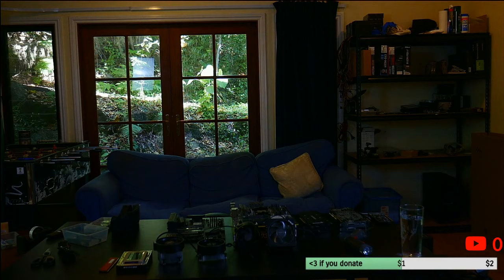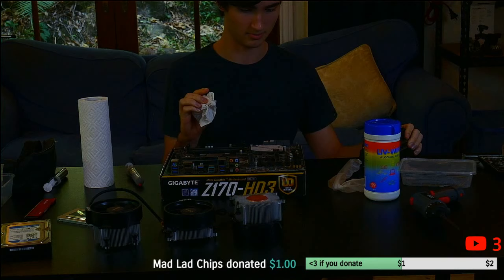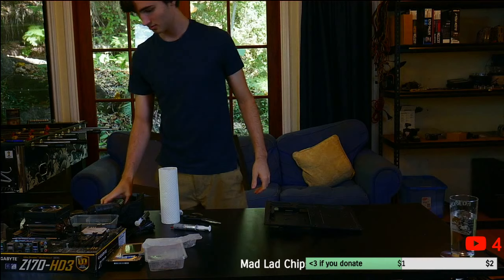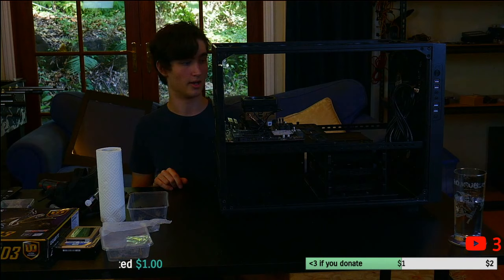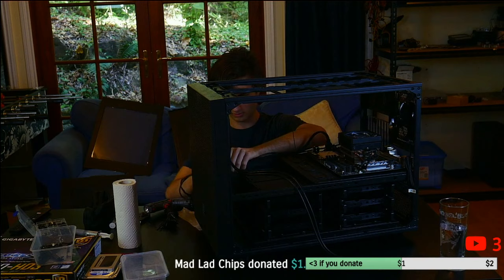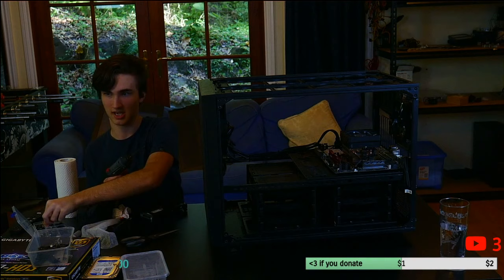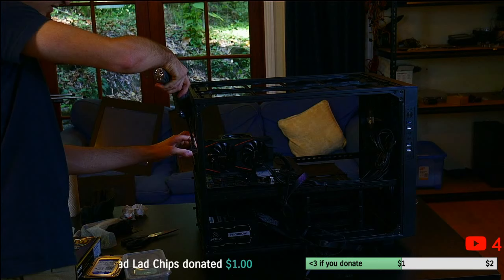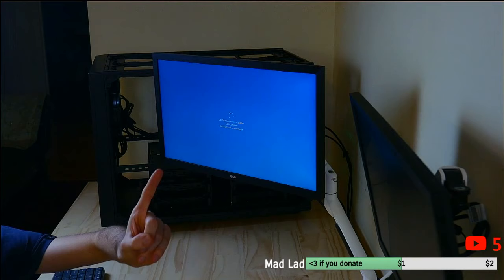PC BUILD STREAM! Gaming, NAS and HTPC PC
Hey everyone,
Welcome to the stream whether you're watching after or while it's live. Right off the bat I wanted to apologize for the video quality, my internet isn't exactly the greatest.

- This link makes me pay a fee so only not all of your donation will go to me, however the donation will show up on stream with a message:
- If you use this link the whole donation will go to me, and I'll thank you on stream, There's no stream alert thingo: